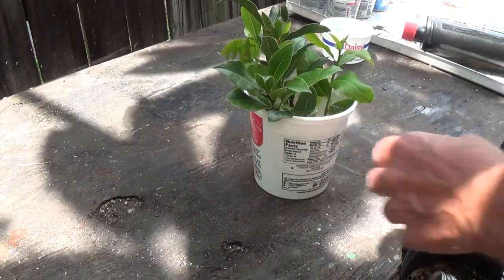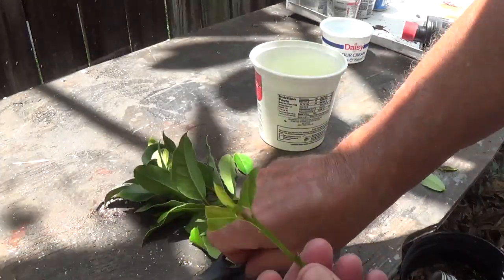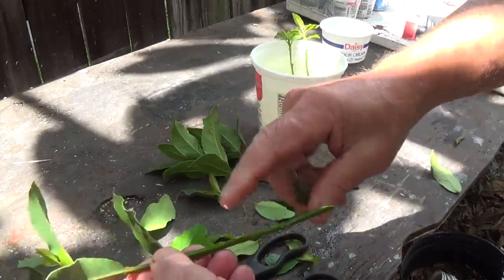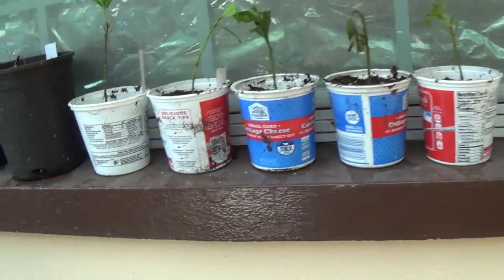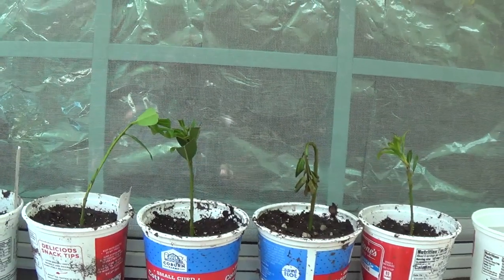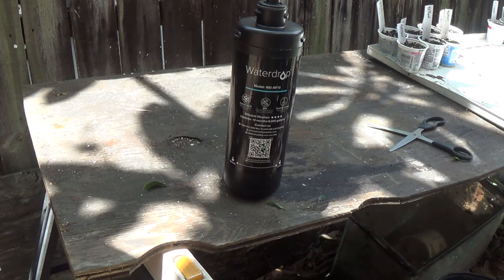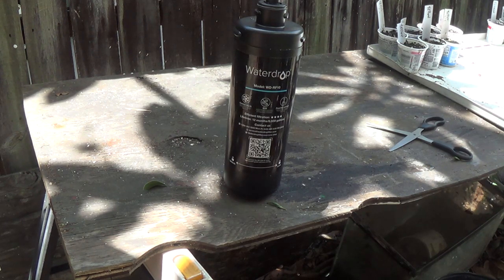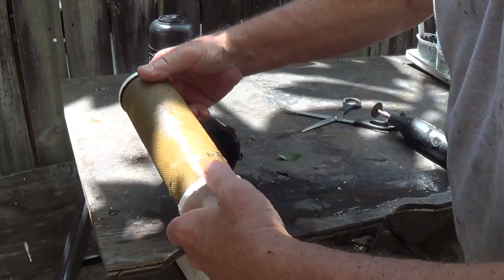BAY LEAFS AND WATER FILTER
Try to root Bay Leaf cuttings. Then cutting a under the sink water filter to see what's in it.